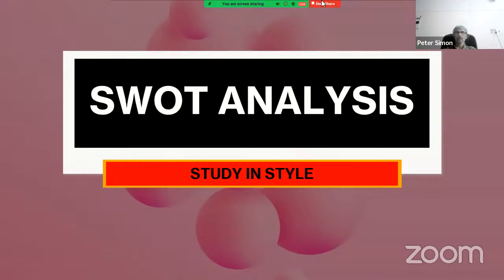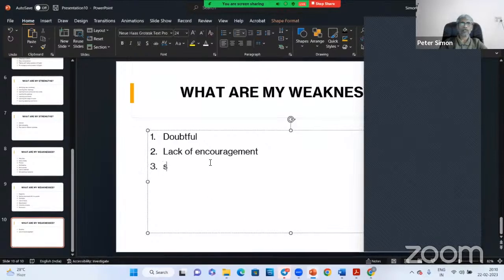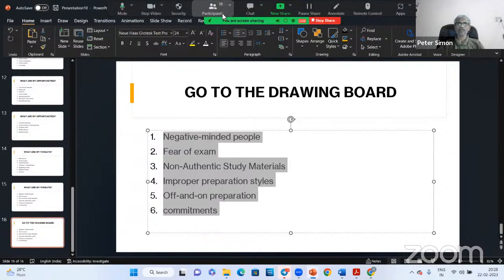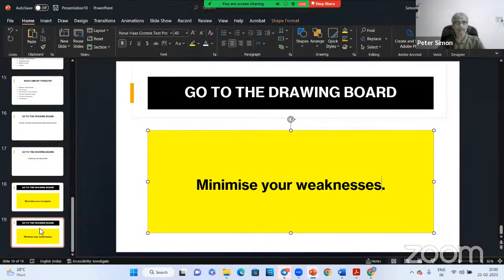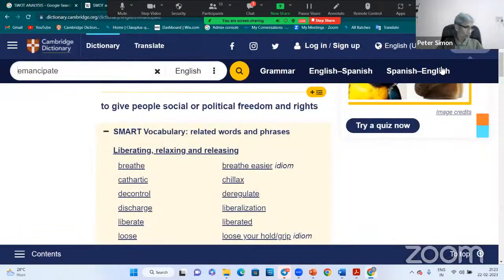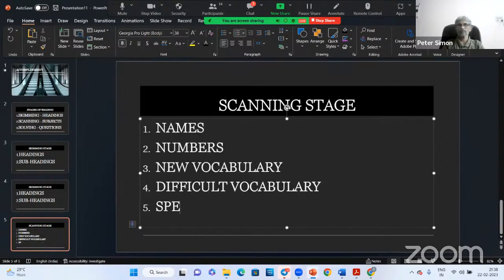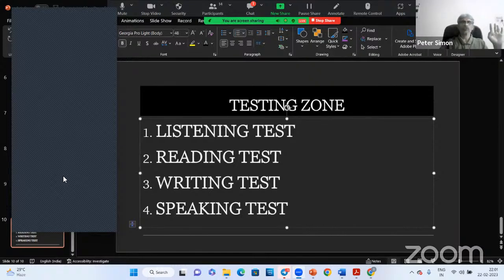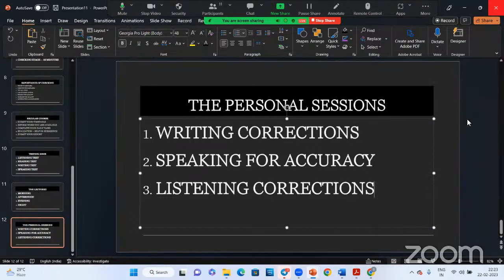ORIENTATION PROGRAMME - ALL ARE INVITED - GRANDMASTERCLASS